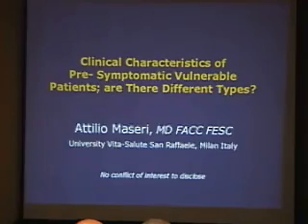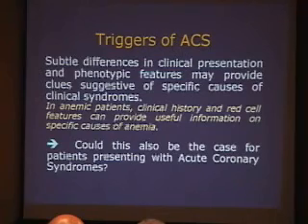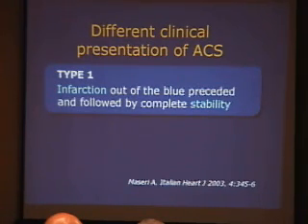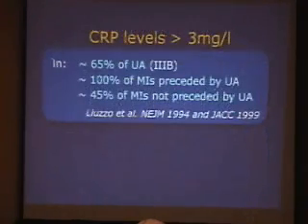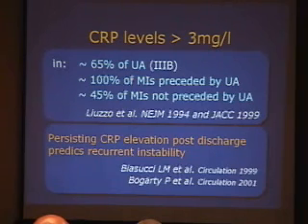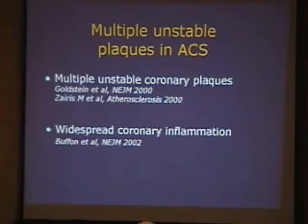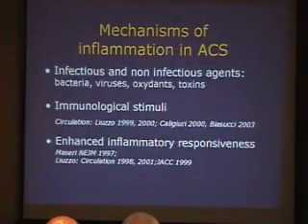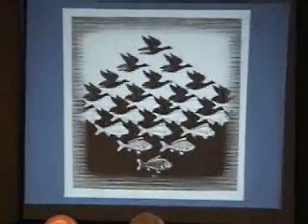ACC 2004 - SHAPE Symposium - Attilio Maseri, MD